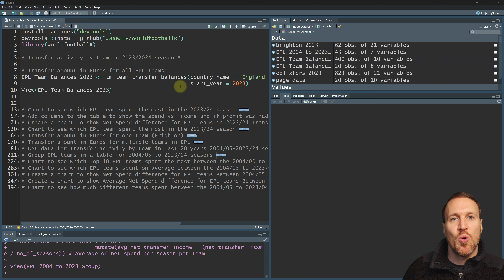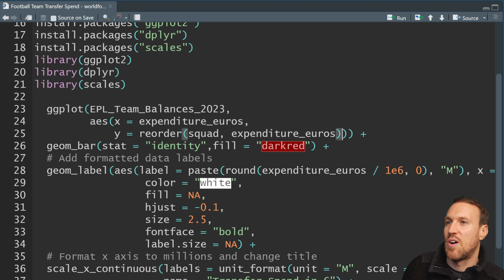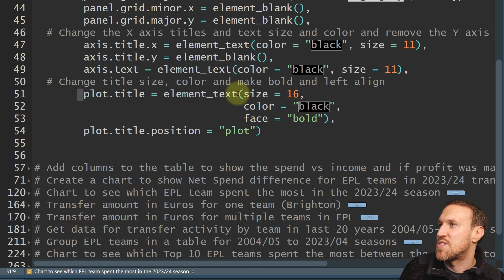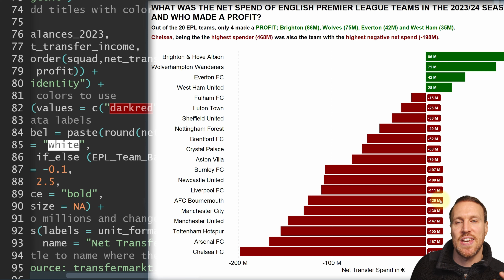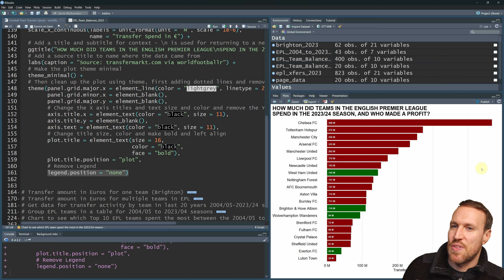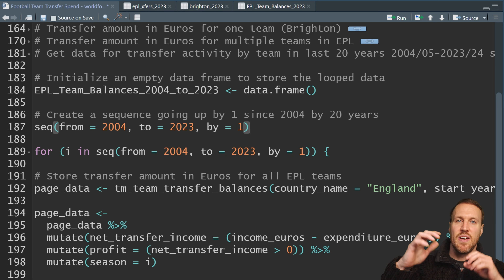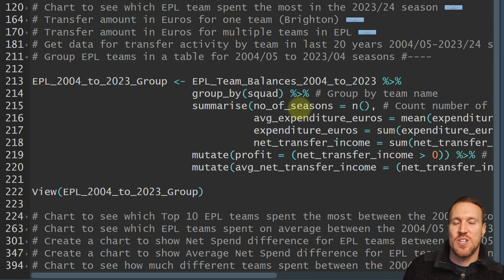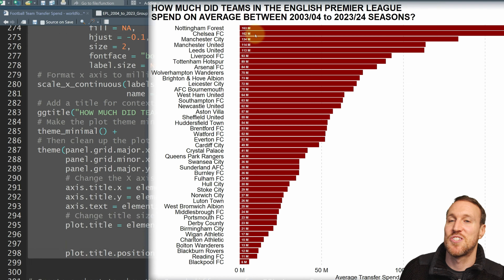Find out what football teams spent in ALL transfer windows using R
In this video, I show how to get transfer data for all football / soccer teams, covering different seasons, and create charts to show off your findings, using worldfootballr.

00:00 - Intro
00:32 - Install & load in worldfootballr
01:23 - Get teams transfer spend for 2023/24
04:04 - Create a bar chart showing teams spend
12:42 - Find the teams net spend
16:21 - Create a chart showing teams net spend
23:04 - Highlight positive & negative net spend
24:30 - Get detailed transfer data for a team
26:53 - Get detailed transfer data - all teams
28:56 - Loop requests to get multiple seasons
34:18 - Group all season spend by teams
38:33 - Create a chart of top 10 teams spend
40:43 - Create a chart of teams average spend
41:54 - Create a chart of teams net spend
44:00 - Create a chart of teams avg net spend
47:20 - Chart a teams spend each season

My RStudio Appearance Setup

RStudio theme: Modern
Zoom: 100%
Editor font: Lucida Console
Text rendering: (Default)
Editor font size: 16
Editor theme: Tomorrow Night 80s

Music